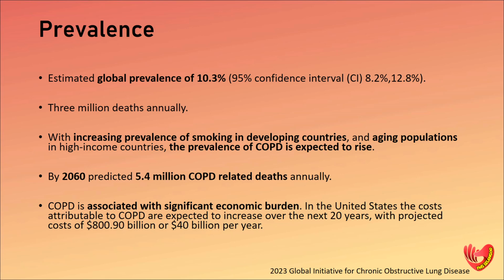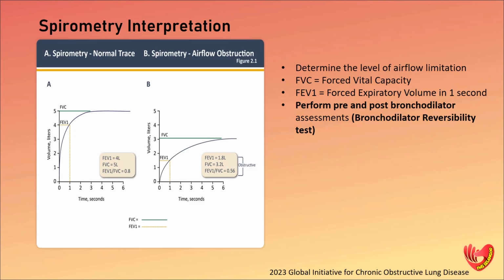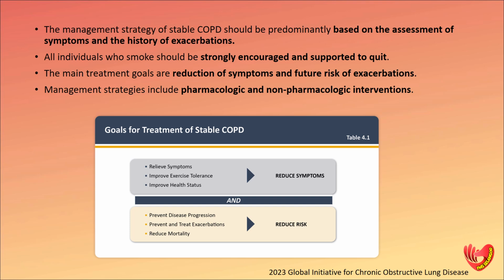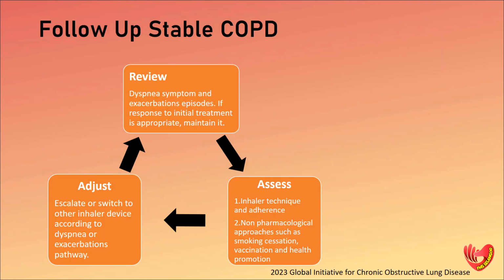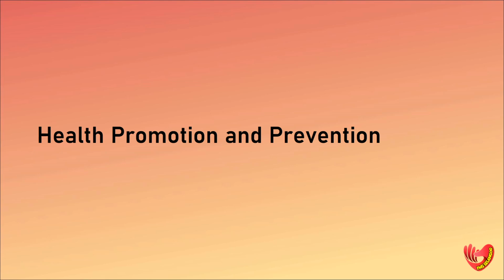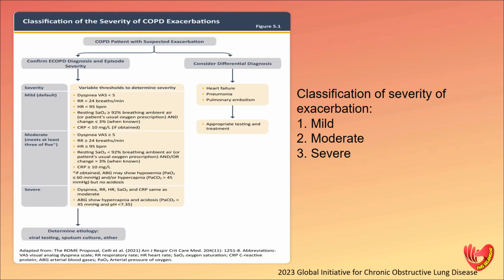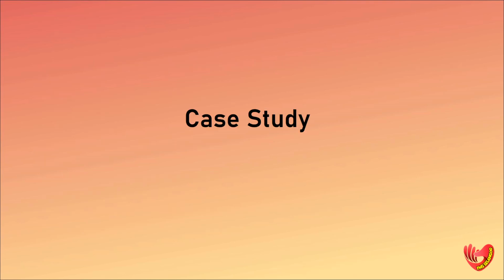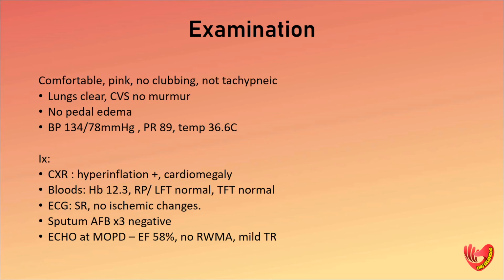Chronic Obstructive Pulmonary Disease